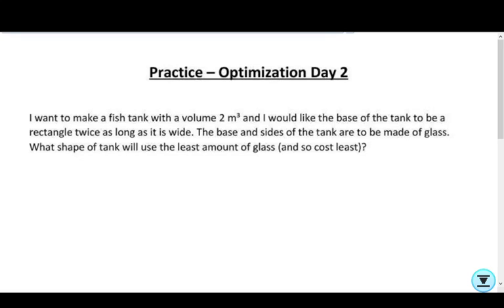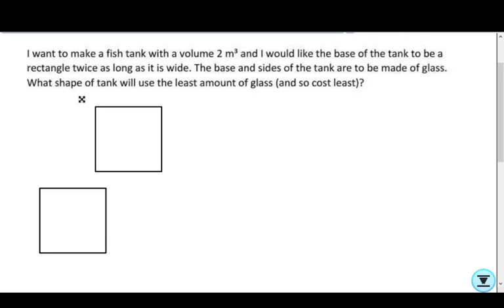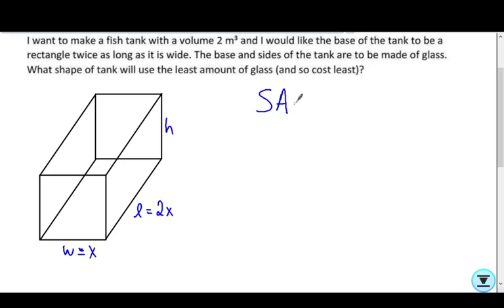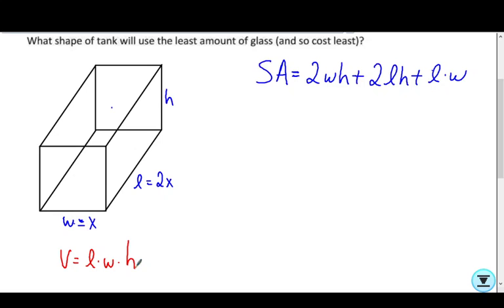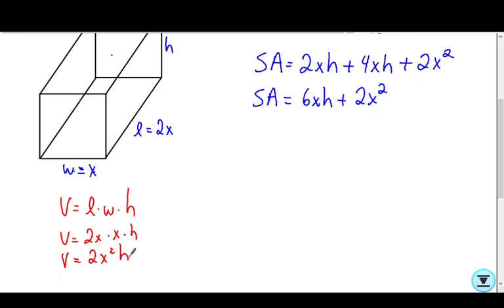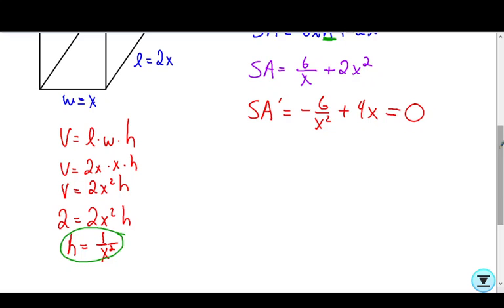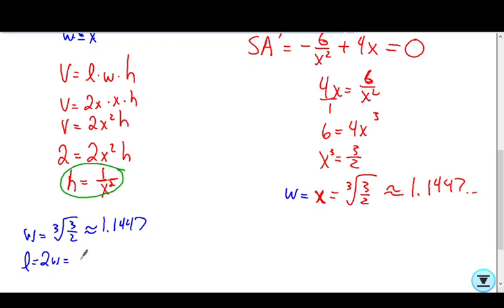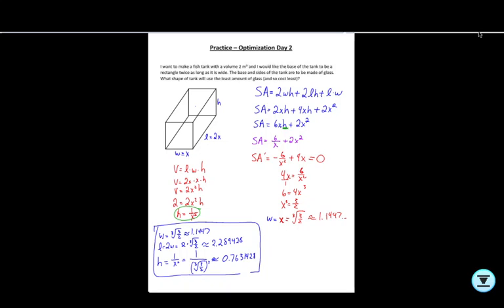Optimization Open Rect Prism